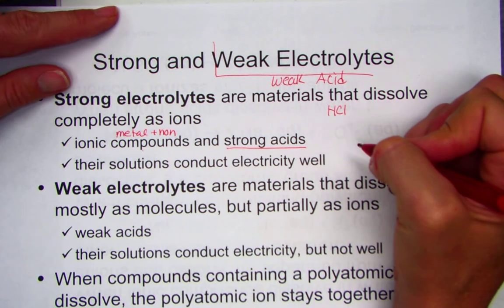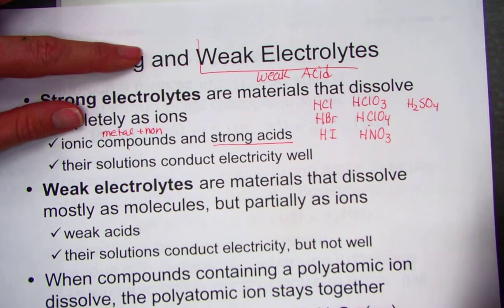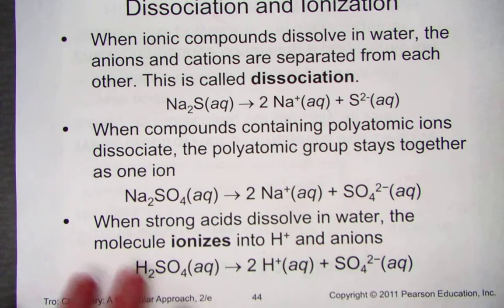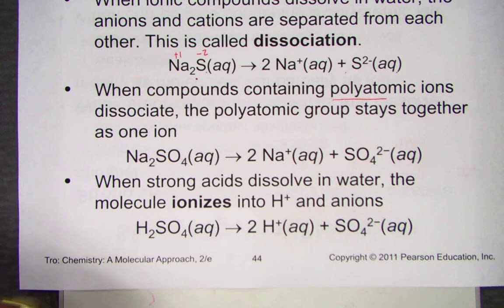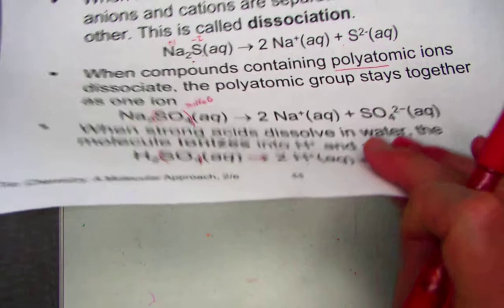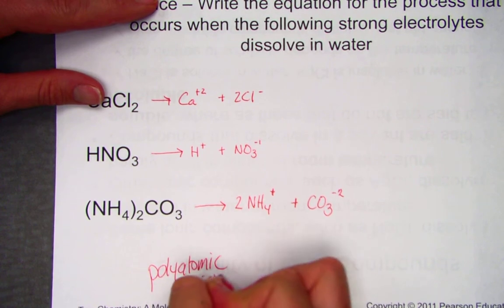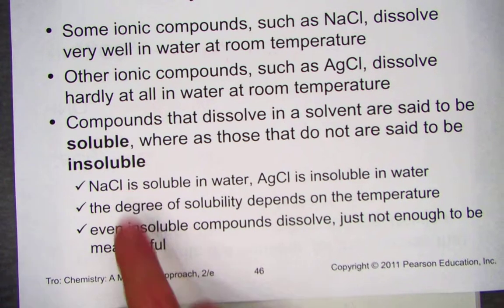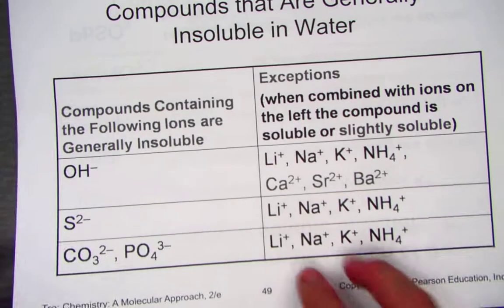chp 4 part 6 01